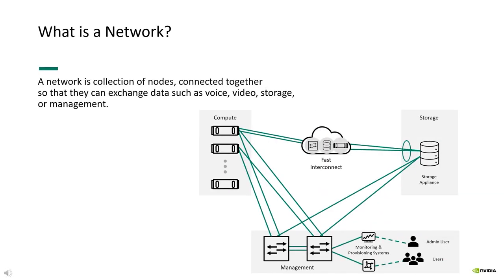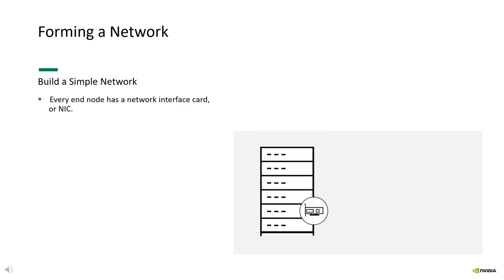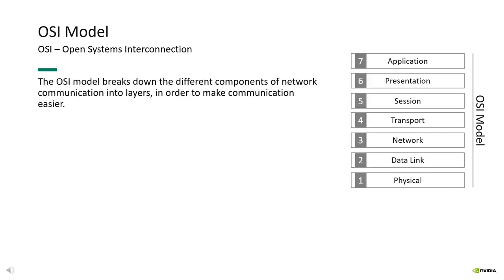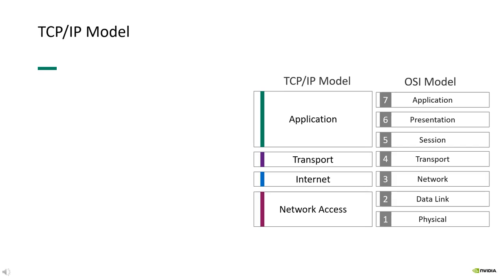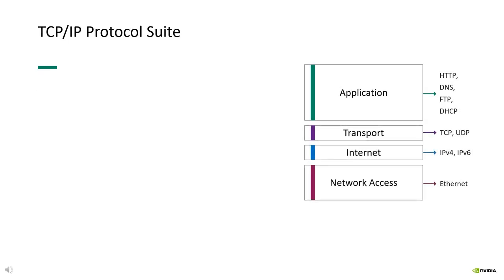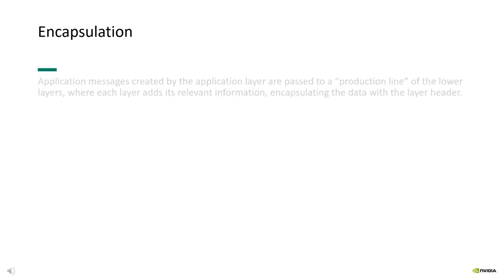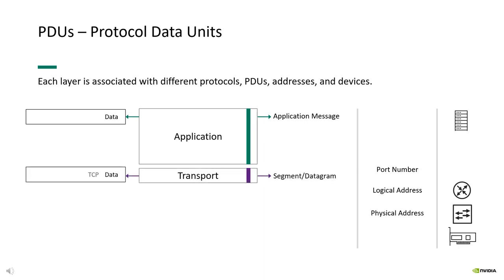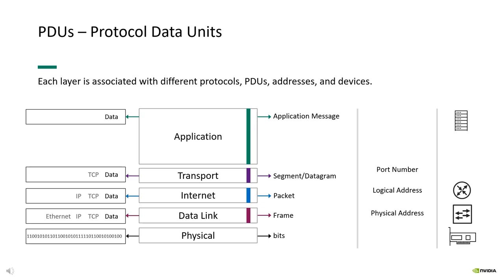Lecture 1 Introduction to Networking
In this video, you’ll learn the core concepts of computer networking in a simple and easy way. We cover what a network is, how devices connect, and why networking is important in today’s world. Perfect for beginners starting their IT or cybersecurity journey.